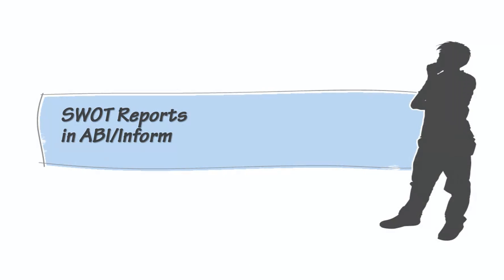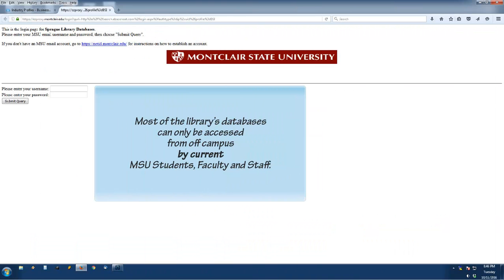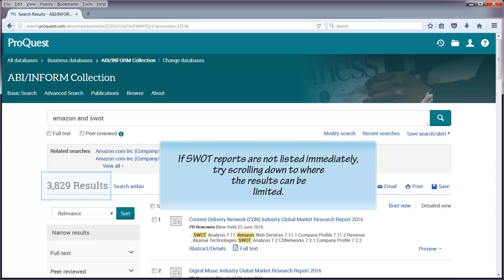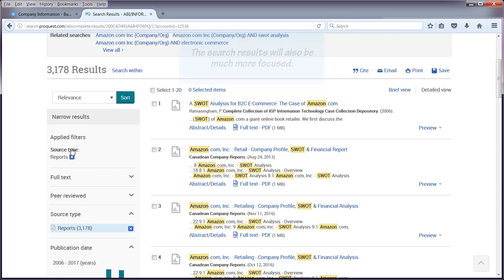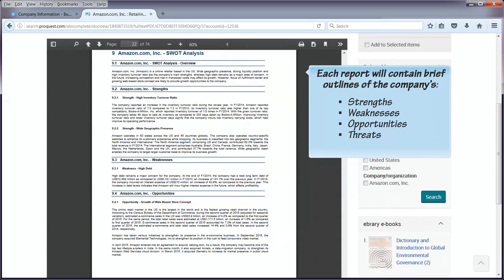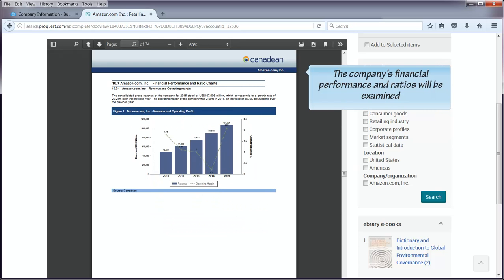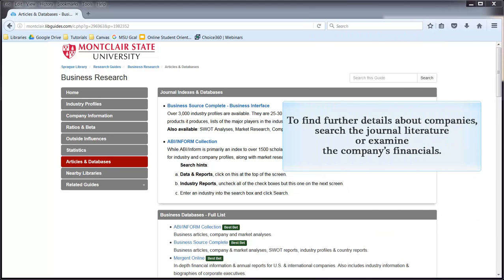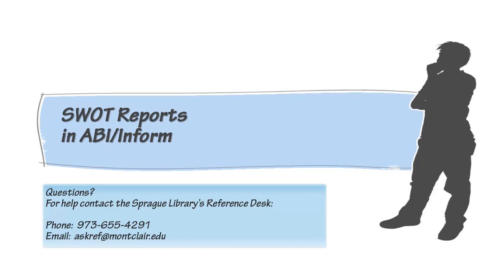SWOT Reports in ABI/Inform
A short video demonstrating how to search for company SWOT reports in ABI/Inform.